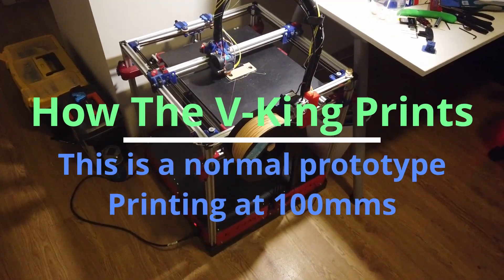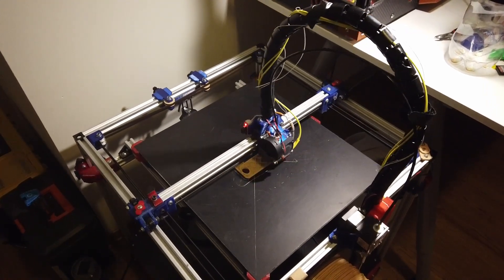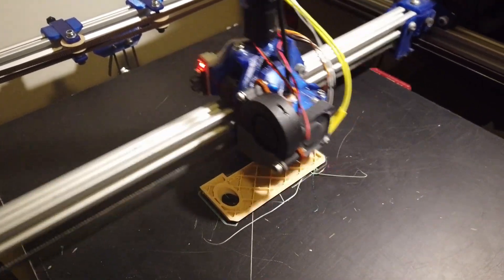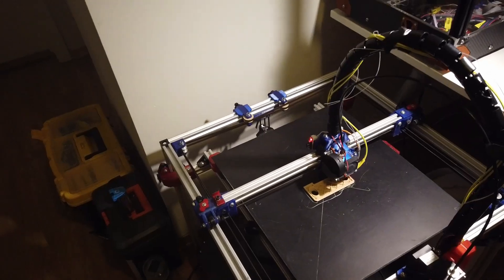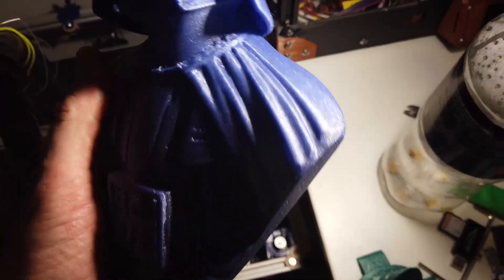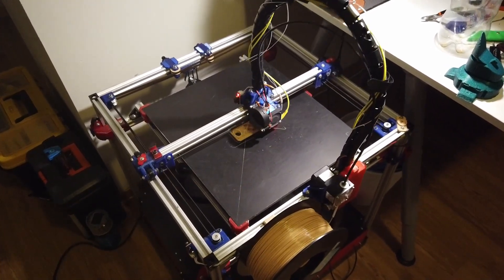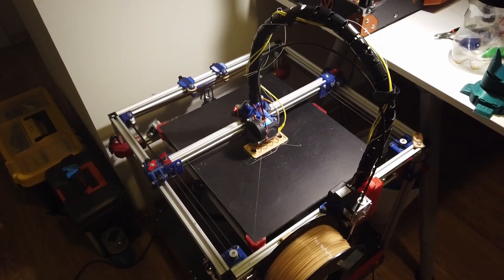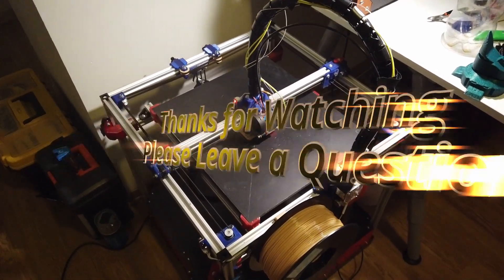The V-King CoreXY 3D Printer in Action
Showing the V-King in action at 100mms - 250 microns, 2000 in accel and 15 in jerk with pressure advance on the Duet 2 Wifi

If you want to see how I designed this printer there is a playlist for that on my channel